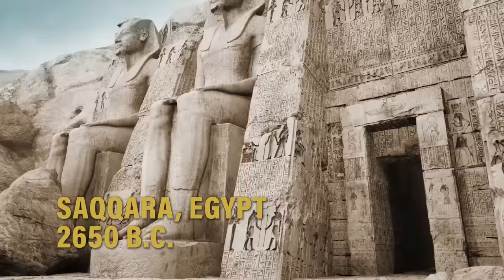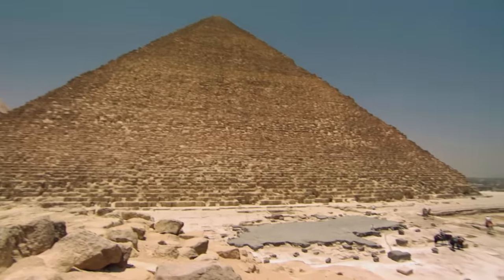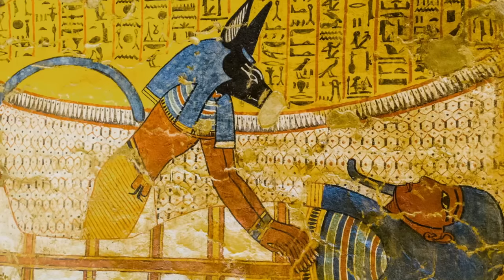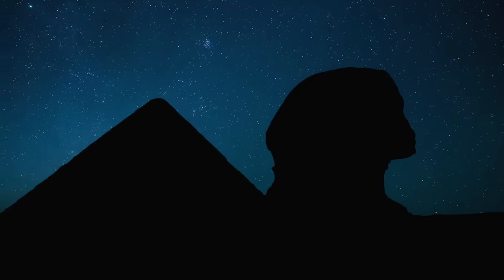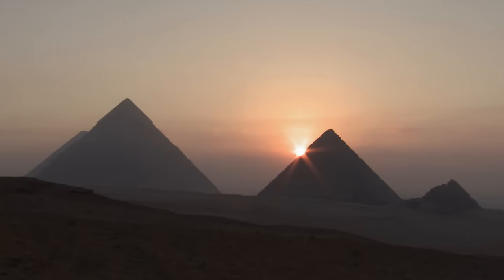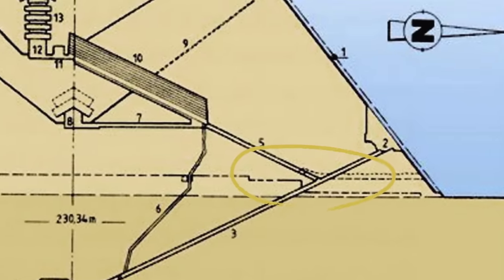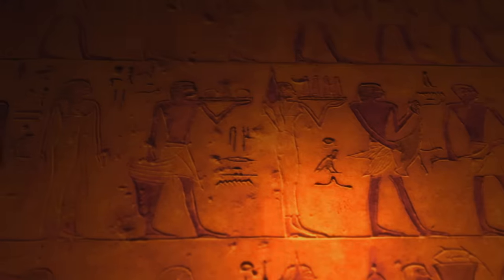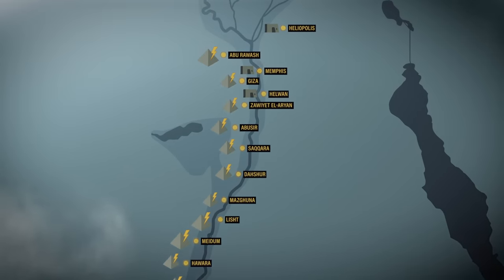History's Greatest Mysteries: Unlocking the Secrets of Egypt's Pyramids (Season 4)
Join us on a journey to explore one of the greatest mysteries of the ancient world - the pyramids of Egypt. See more in this clip from Season 4, Episode 10, "The Puzzling Pyramids of Egypt".

Watch all new episodes of History's Greatest Mysteries, returning Monday, January 30 at 9/8c, and stay up to date on all of your favorite The HISTORY Channel shows

Catch up on past seasons of your favorite HISTORY series on HISTORY Vault, commercial free!

The HISTORY® Channel is the leading destination for award-winning original series and specials that connect viewers with history in an informative, immersive, and entertaining manner across all platforms. The network’s all-original programming slate features a roster of hit series, premium documentaries, and scripted event programming. History’s Greatest Mysteries is a one-hour documentary series that examines the top theories surrounding the world’s most enigmatic unsolved mysteries. Hosted and narrated by Academy Award® nominee and Emmy Award® winner Laurence Fishburne, each episode unpacks these puzzles with contributions from top historians, authors, scientists, and researchers. From unsolved crimes to lost and buried treasures, and the deaths and disappearances of famous figures, History’s Greatest Mysteries will explore possible explanations to some of the world’s most confounding events.